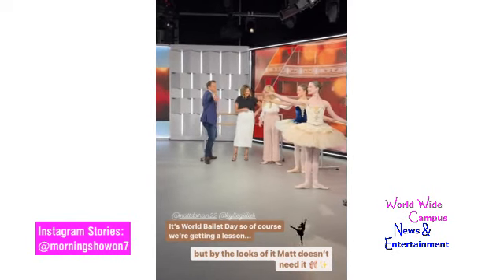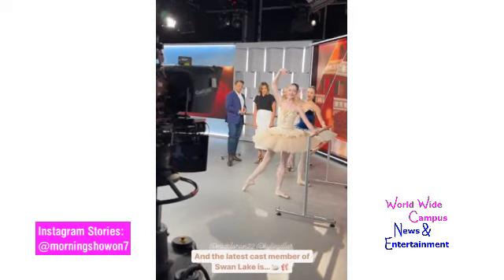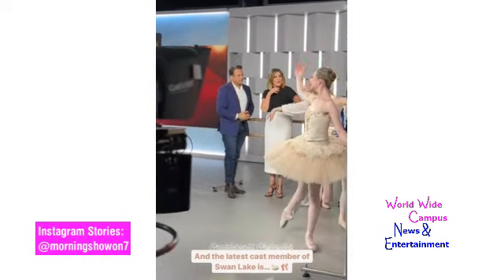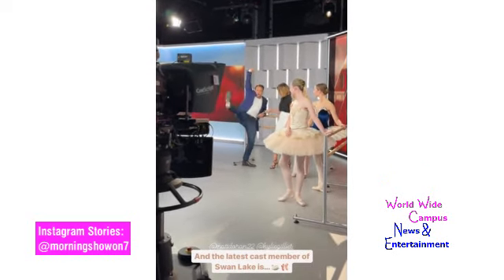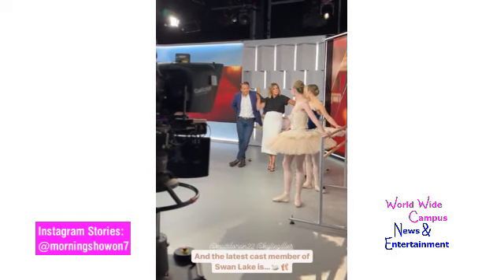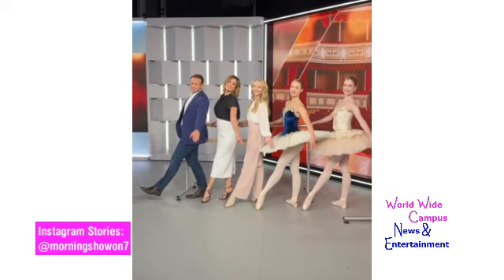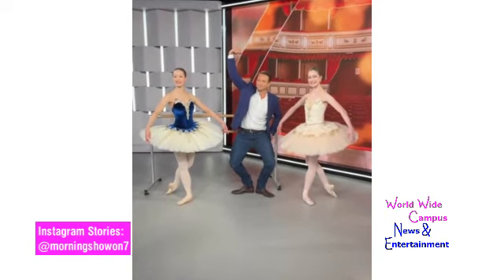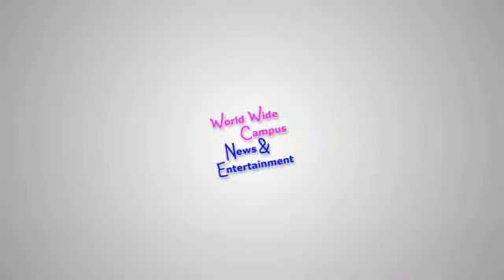Teach Matt Doran to a lesson for ballerina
On the studio of the morning show, Australian journalist Matt Doran was difficulty to move his hips and legs from teaching him how to do a ballet while Kylie Gillies can watch Matt goes. This is for the Wold Ballet Day.

Thanks to the Instagram Stories: @morningshowon7

Be sure to follow World Wide Campus News & Entertainment on this Social Media each one